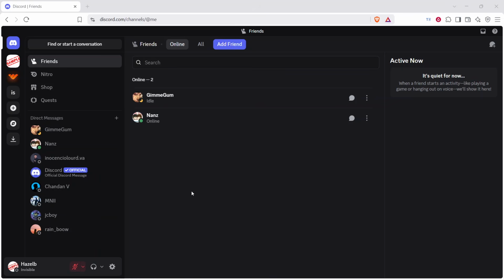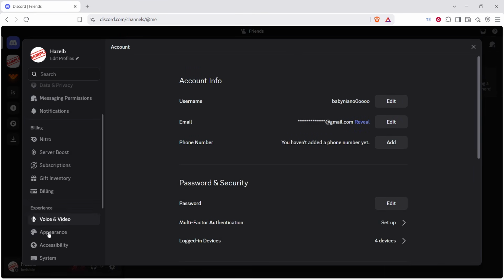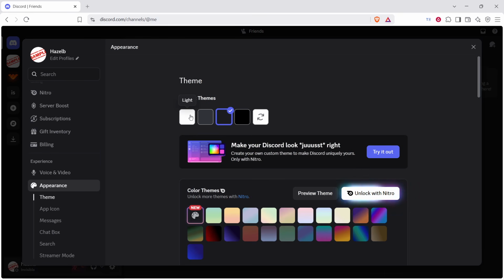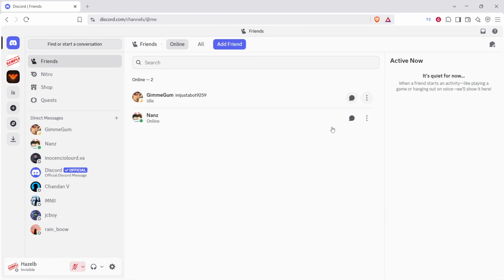How to Change Your Discord Theme for Free (Step by Step)